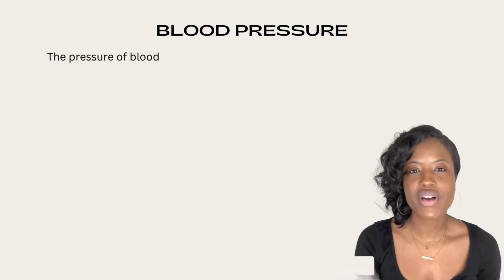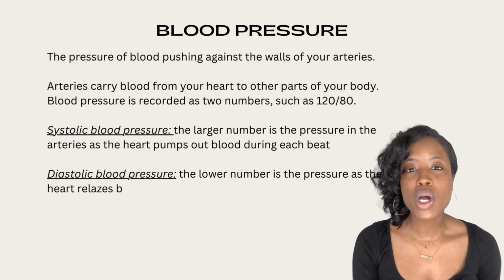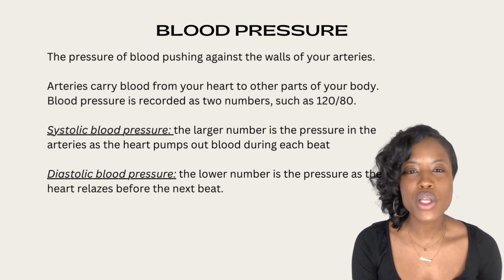Intervening with Low Blood Pressure on a Med- Surg Unit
BRAIN SHEETS AVAILABLE HERE!

about me:
I’m Leah—a nurse, wife, and mom who loves sharing my life and passions with you. Here, you’ll find a mix of nursing tips, mom life moments, and lifestyle inspiration.

I’m passionate about helping new nurses feel confident and thrive in their careers while staying organized and balanced. As a wife and mom of two, I also share the joys and challenges of family life, along with practical advice to keep things running smoothly.

From nursing insights to fun day-in-the-life vlogs, my channel is all about inspiring and encouraging you to chase your dreams while staying true to yourself. Let’s grow, learn, and laugh together!